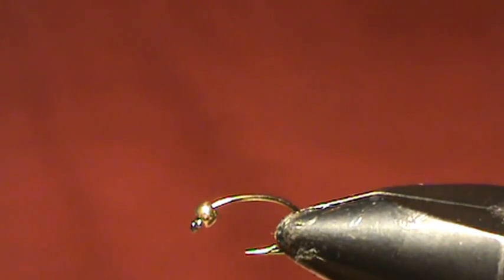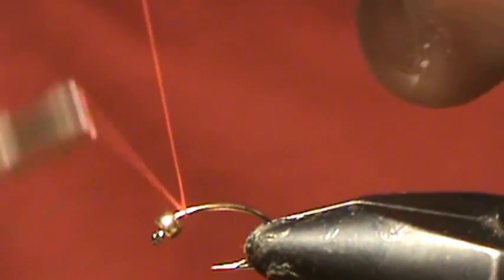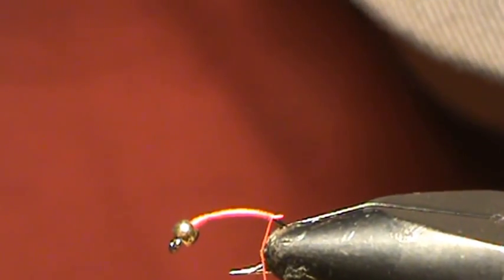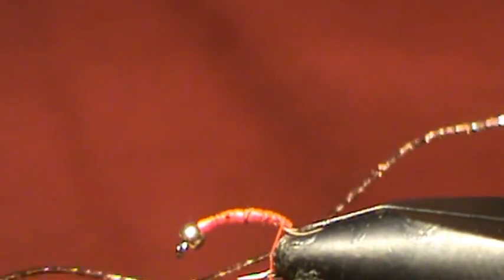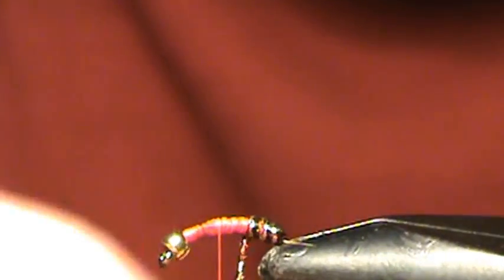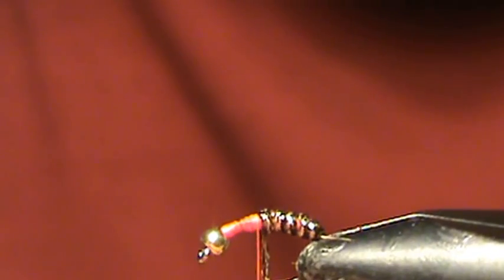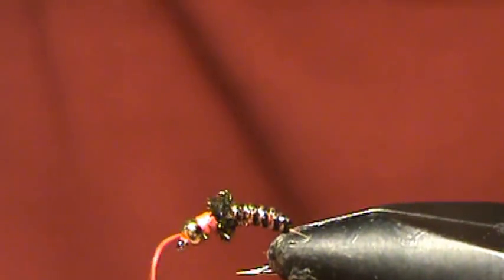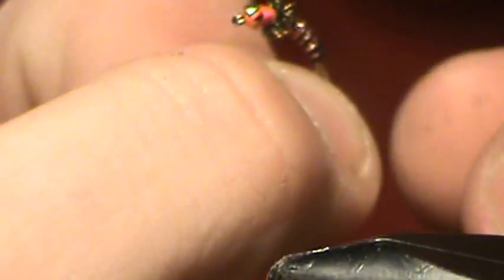how to tie a Pheasant tail Nypmh! (Frenchie)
Chris Major goes over the techniques on how to tie a Pheasant Tail nymph.